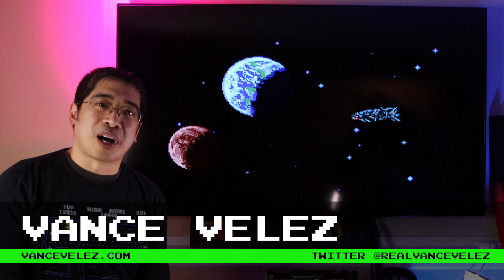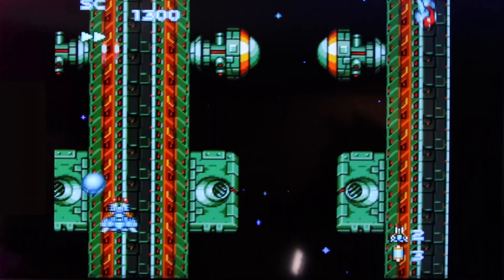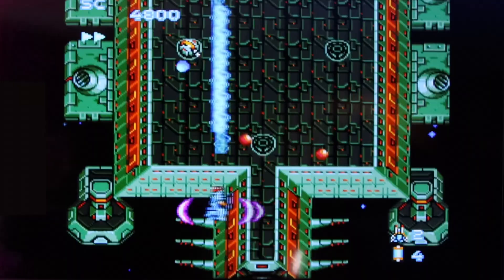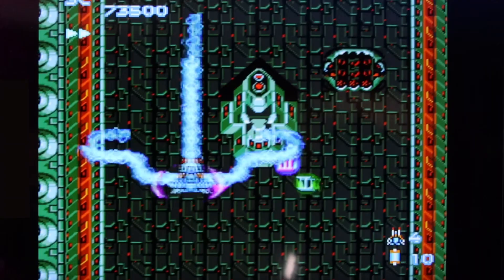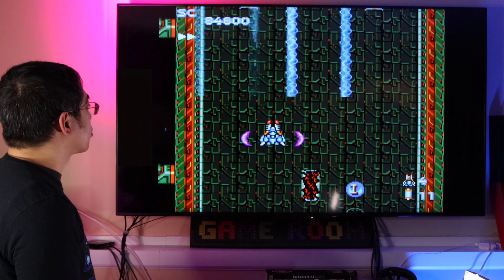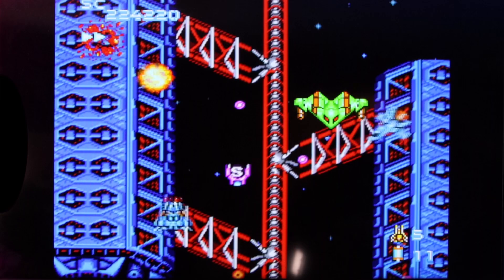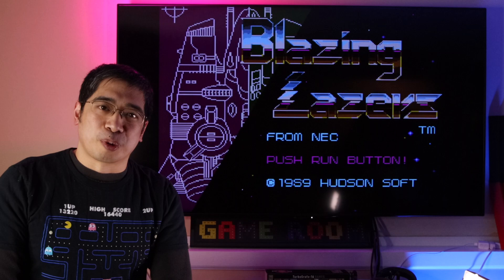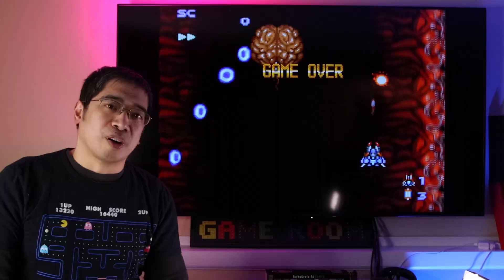Blazing Lazers for the TurboGrafx-16 Mini - Vance Velez Reviews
We take one of the most technologically advanced shmups on the TG-16 for a test drive! In this video game review, Vance Velez reviews Blazing Lazers as featured on the TurboGrafx-16 Mini.

On May 22, 2020, Konami released the TurboGrafx-16 mini. This put the hard to find 16-bit high-energy video game system in the hands of the masses as only Konami is able to do! And with 57 games out of the box, and titles featured from the TurboGrafx-16, TurboGrafx-CD/CD-ROM², Super CD-ROM², Arcade CD-ROM² and SuperGrafx, this is the compilation that TG-16, PC Engine fans and video game fans alike have all been waiting for.

Based on the 1989 Japanese science fiction film directed by Masato Harada, Blazing Lazers gives you control over the Gunhed Star Fighter, an incredible combat vehicle armed with four main weapon systems, multiple secondary weapons, five adjustable speeds and an impressive shield mechanism. You have more than you need to beat all nine levels of this intense shoot 'em up. But don't expect the superweapons of the Dark Squadron to hold back!

With nearly twenty years reviewing video games, Vance Velez brings his expertise to the table and reviews Blazing Lazers for the TurboGrafx-16 Mini. With a lot of experience reviewing video games for independent companies, and an open mind when it comes to game design and genres, Vance is the perfect guy to give an honest opinion about Blazing Lazers.

Every game rated on this channel is from a range of 0 to 10. A score of 5 indicates an average game. A score of 0 indicates the game is one of the worst of all time. A score of 10 indicates the game is one of the best of all time! This is an exciting rating system because every review puts the integrity of the game (and the reviewer) on the line. The YouTube community would expect nothing less.

What other TurboGrafx-16 mini games would you like to see reviewed in this channel?